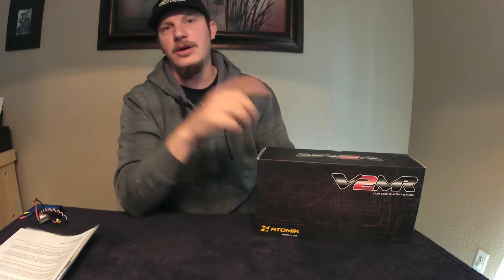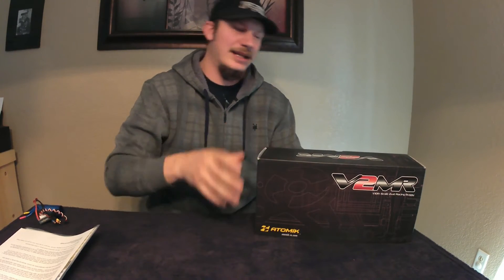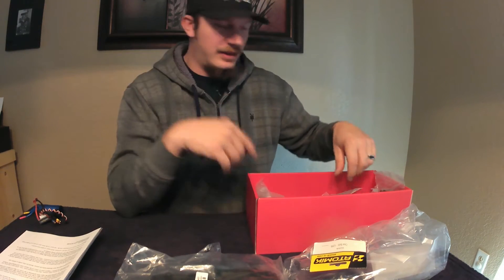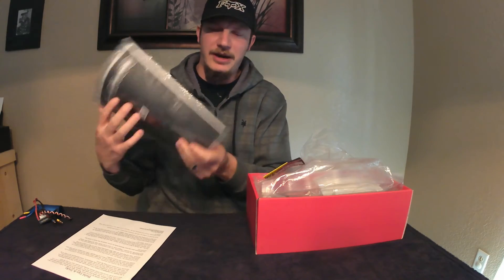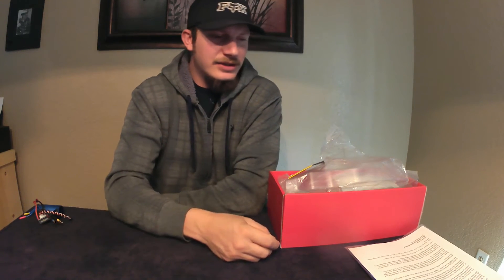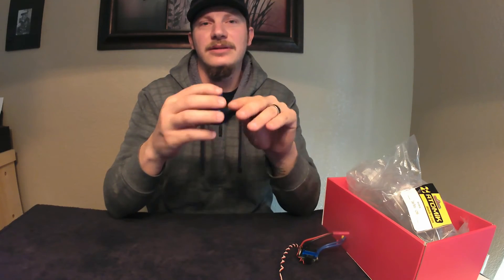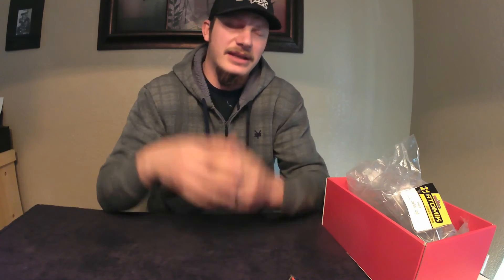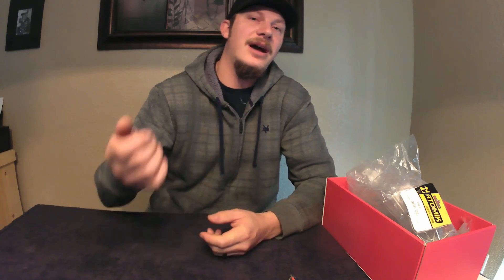Atomik V2MR Kit First Look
This is a first look video of my new V2MR Atomik 2WD Race Buggy kit. We go over what comes in the box and talk about my plans for this 1/10 buggy.